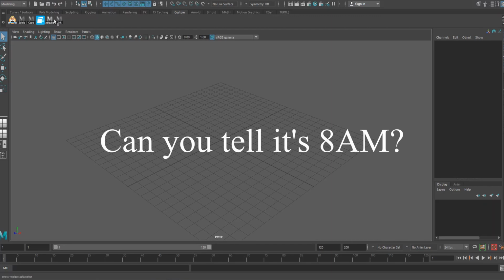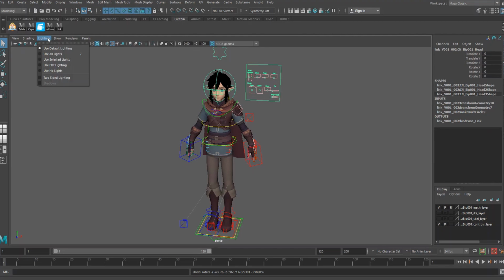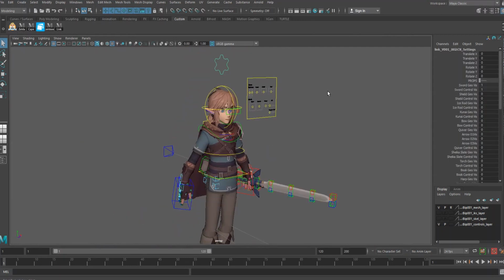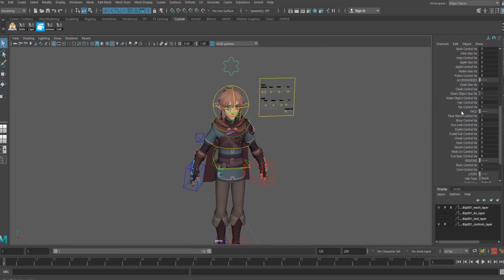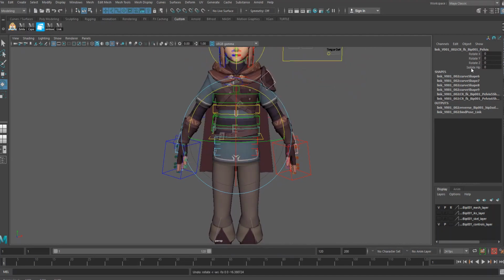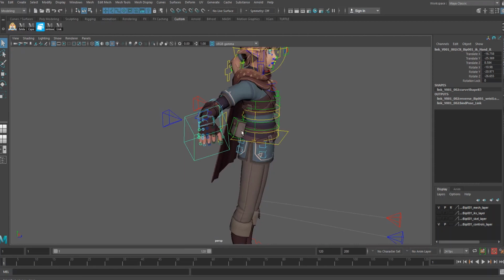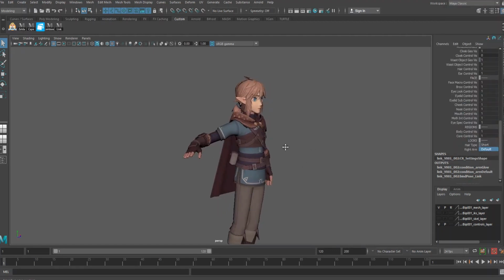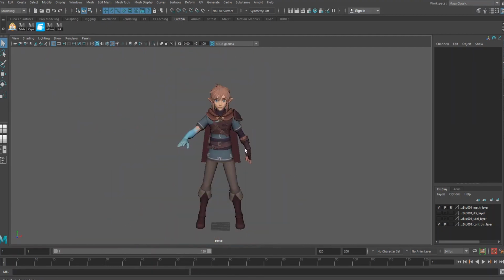Link Rig | Animation Rig Review (FREE)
Link Rig Review!~ In this episode we take a look at the new Link Rig by Christoph (The Stoff) Schoch!
✅ (2 FREE months of SkillShare, this includes my Premium Workshop & thousands of others!)

💻 If you want to make a cool Website Fast I suggest Wix

In this video we dive deep into this brand new Link Rig, exploring all the awesome and fun stuff it offers. Had an absolute blast animating the intro with this Link rig!

Grab your free Gumroad goodies in the Description and most importantly of all..
~Happy Animating

My Story:

I was lost before and even during University, trying to get into the 3D Animation Industry without any luck or any guidance. I didn't even know the questions I needed to ask. My University misinformed me about learning 3D in my program, and I felt like there was no hope. 2 years later, I was working on the most popular kids tv-show world wide. (hey I gotta get your attention somehow)